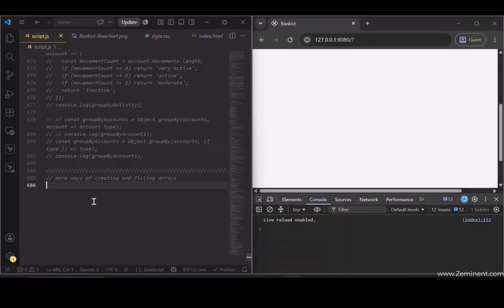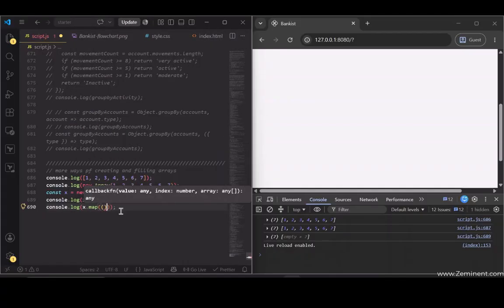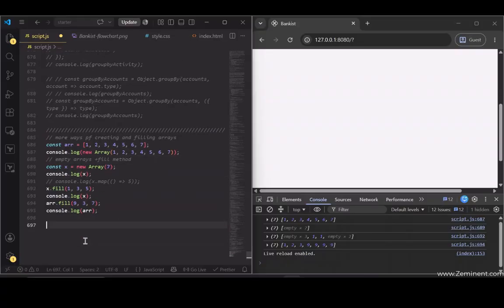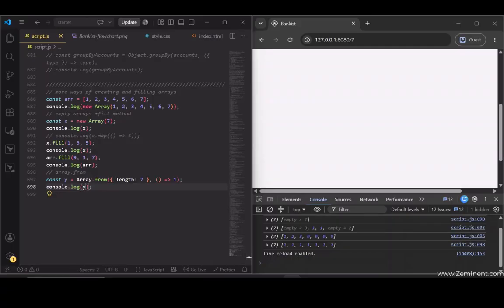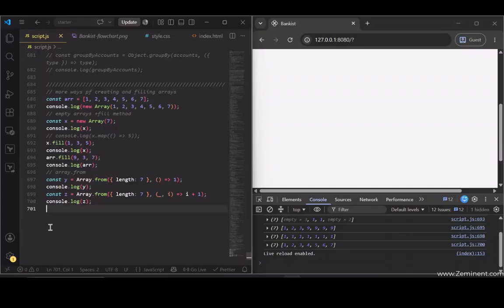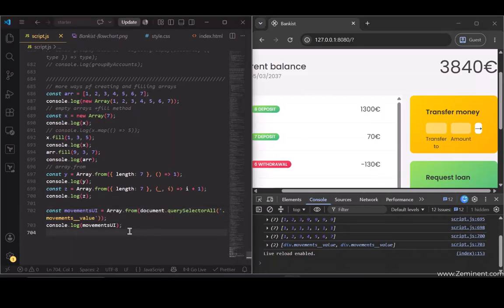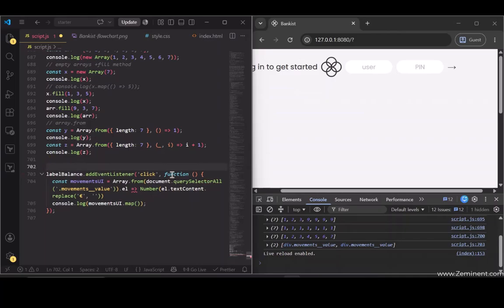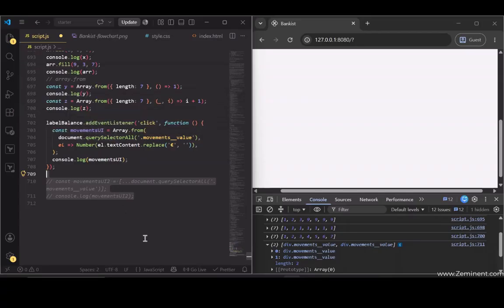111. More Ways of Creating and Filling Arrays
Discover more ways to create and fill arrays in JavaScript! In this video, you'll learn how to use Array.from(), fill(), and other useful techniques to create arrays efficiently. Perfect for improving your JavaScript skills and writing cleaner, more concise code.